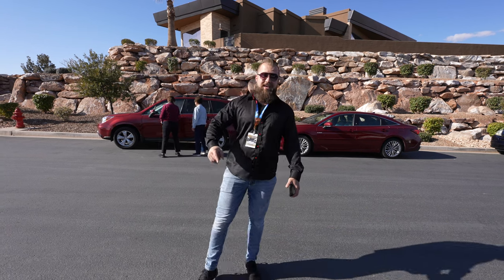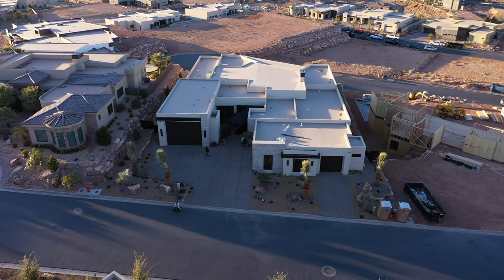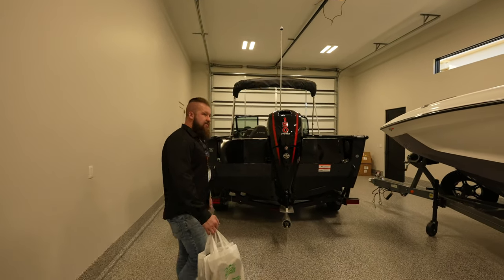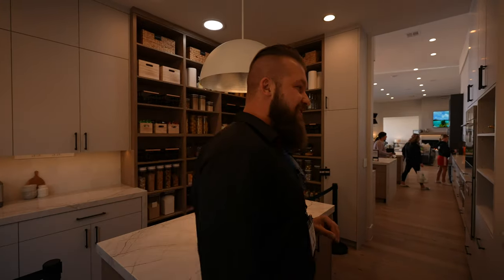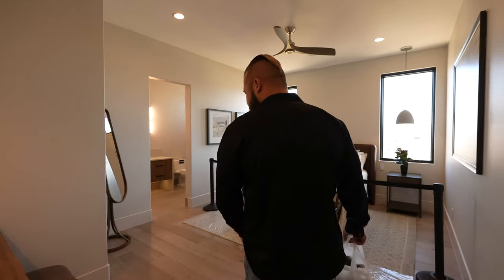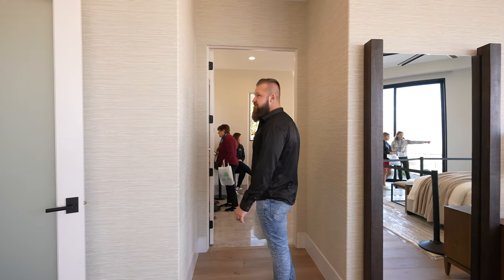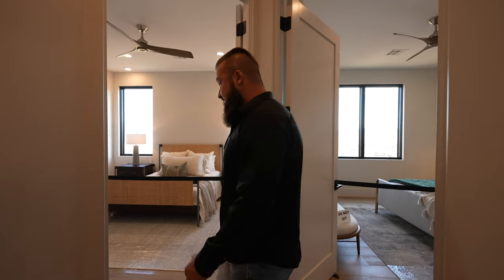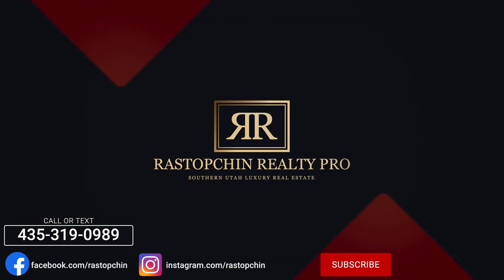st george parade of homes - stone cliff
St George Parade of Homes is finally here and in this video, we are taking you on a tour of Parade Home #1  in Stone Cliff